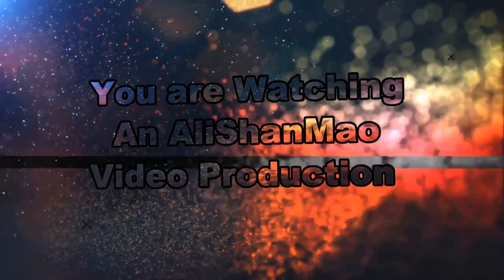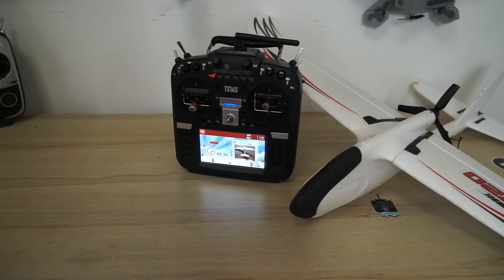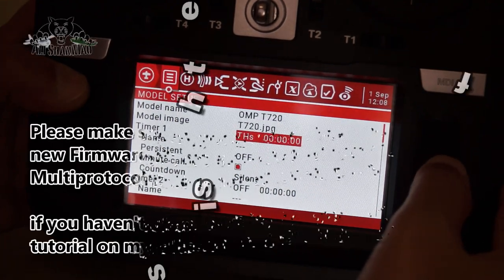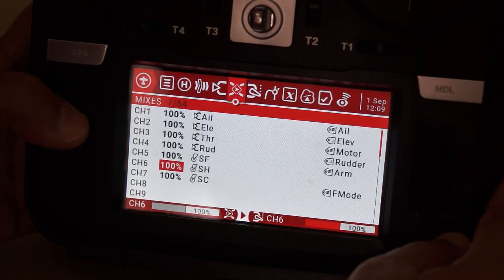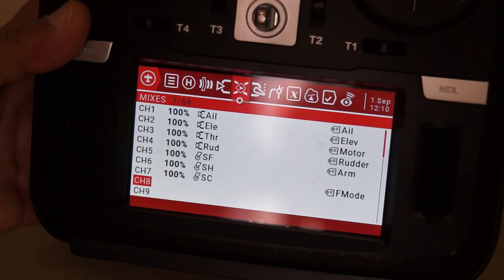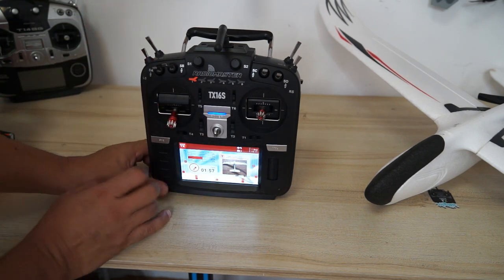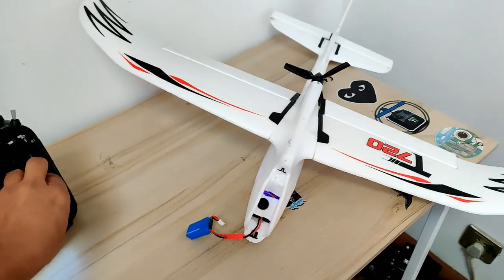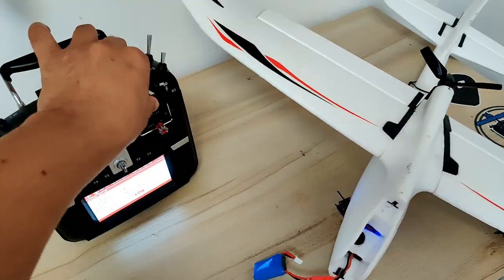OMP Hobby T720 RC Glider OpenTx RadioMaster TX16S Setup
This complete video tutorial will show you how to bind your radio to OMP Hobby T720 Glider internal Receiver, how to create and setup a new model for your T720 Glider on Opentx radiomaster TX16S Radio control.